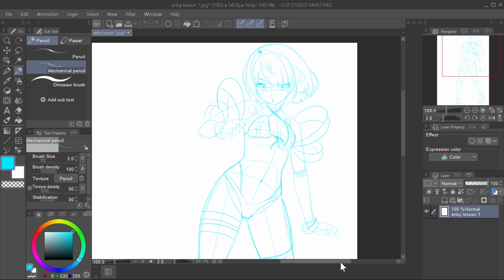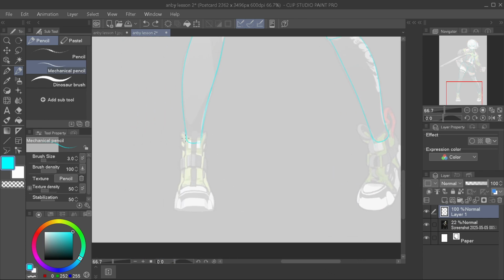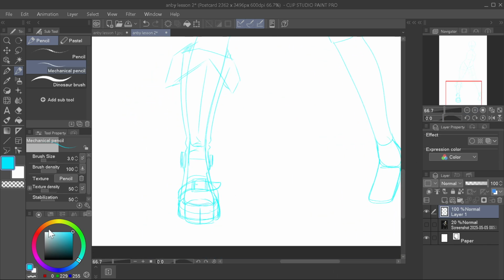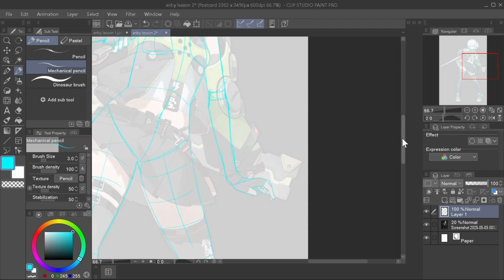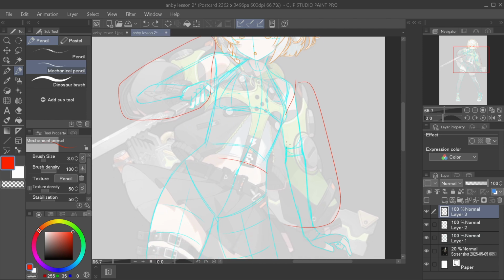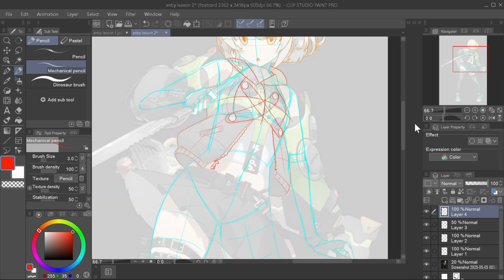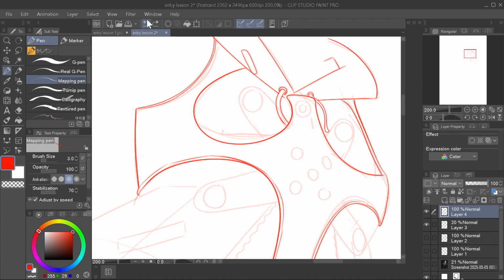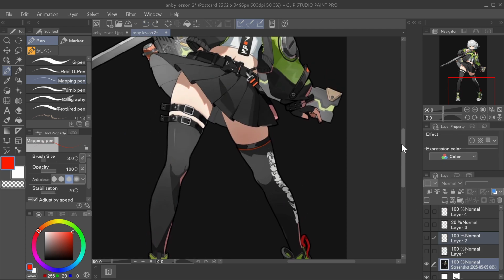LEARN TO ADOPT AN ART STYLE PT 2